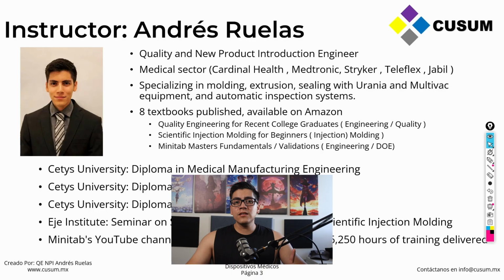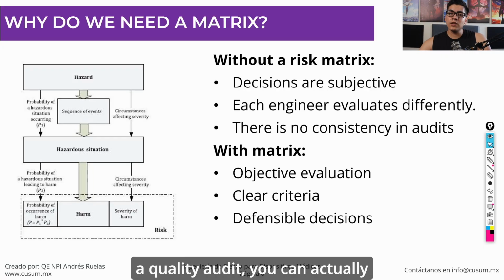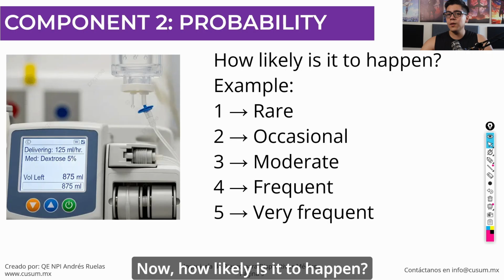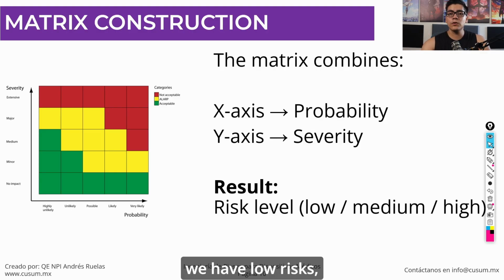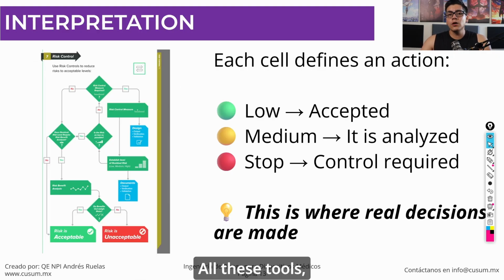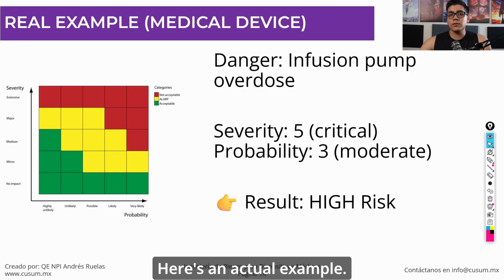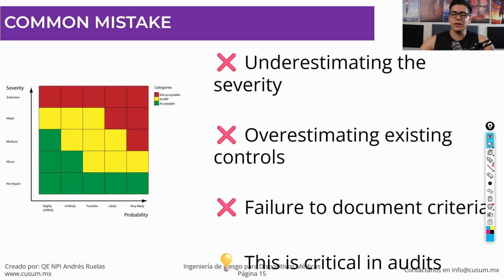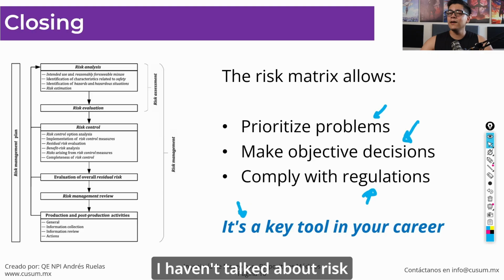Risk Assessment Explained | ISO 14971 Risk Matrix for Medical Devices (Module 3)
Welcome to Module 3 of the Risk Management for Medical Device Manufacturing course.

In the previous modules, we introduced the fundamentals of risk management and the purpose of the Risk Management File. In this lesson, we take the next step by learning how risks are quantified, prioritized, and evaluated using a Risk Matrix.

A Risk Matrix is one of the most widely used tools in medical device risk management. By combining severity and probability, engineers can consistently evaluate whether a risk is acceptable, requires additional controls, or demands product redesign before release.

In this lesson you'll learn:

✅ What a Risk Matrix is and why it is used
✅ How severity and probability determine overall risk
✅ Why objective risk evaluation is critical during audits
✅ How companies establish risk acceptance criteria
✅ A practical medical device example using an infusion pump overdose scenario
✅ Common mistakes engineers make when assessing risk

Whether you're a Quality Engineer, Manufacturing Engineer, Design Engineer, Process Engineer, Validation Engineer, or Regulatory Affairs professional, understanding risk assessment is an essential skill for working in medical device manufacturing.

This is Module 3 of a complete Risk Management training series. New lessons will continue to be released until the entire course is available inside the CUSUM Reference Library.

Topics Covered
Introduction to Risk Assessment
Why Risk Matrices Matter
Severity vs. Probability
Building a Risk Matrix
Risk Acceptance Criteria
Practical Medical Device Example
Common Risk Assessment Mistakes
Preparing for Risk Control

The complete Risk Management for Medical Device Manufacturing course will be available inside the CUSUM Reference Library, together with courses covering Quality Engineering, Manufacturing Engineering, Statistics, Minitab, Process Validation, and more.

00:00 Introduction
00:13 Learning Objectives
00:25 What is a Risk Matrix?
00:38 Why Risk Matrices Matter
01:18 Defining a Risk Matrix
01:36 Severity and Probability
02:11 Building the Severity Scale
02:43 Defining Probability Levels
03:17 Understanding Risk Acceptance Criteria
04:04 When Risk Controls Are Required
05:08 Practical Example: Infusion Pump Overdose
06:01 Common Risk Assessment Mistakes
06:44 Key Takeaways
07:14 Preview of Module 4